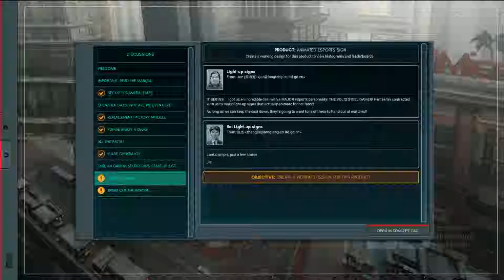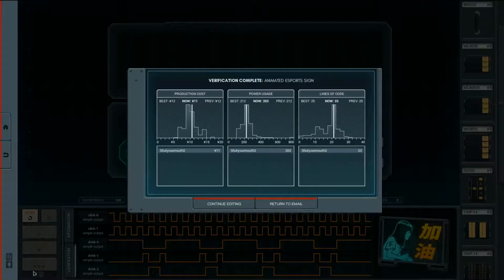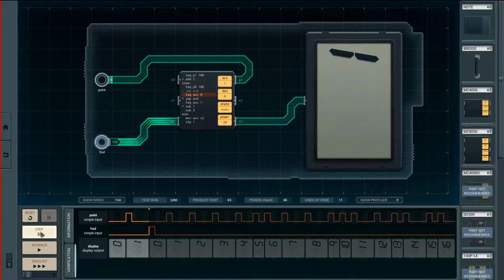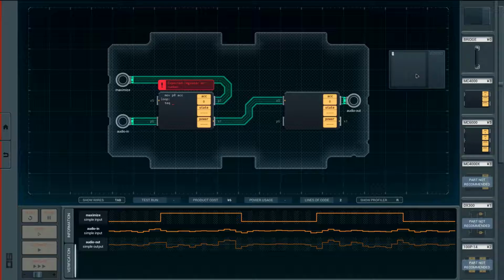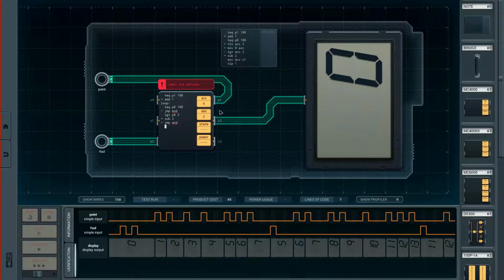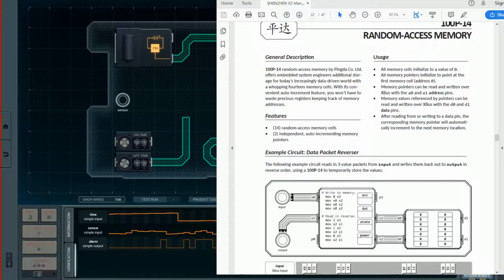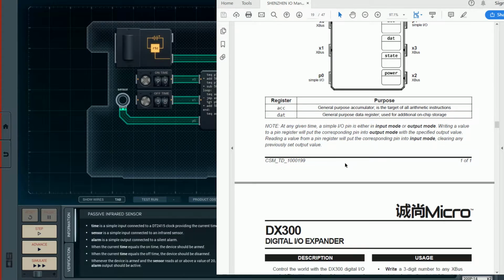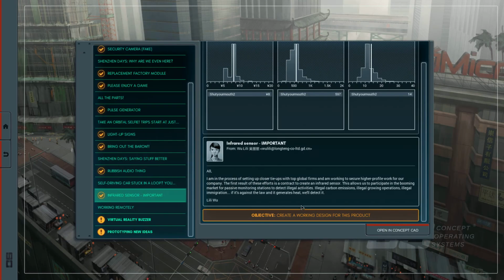Shenzhen I/O - Ep 2 - Projects 4-7